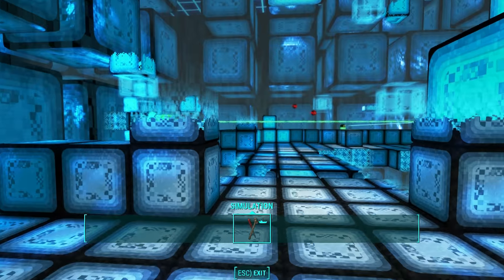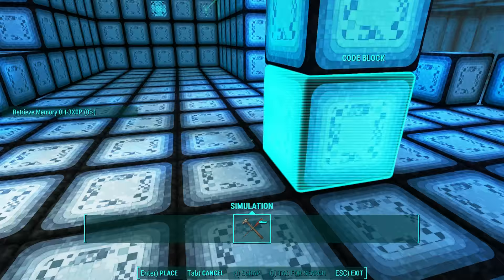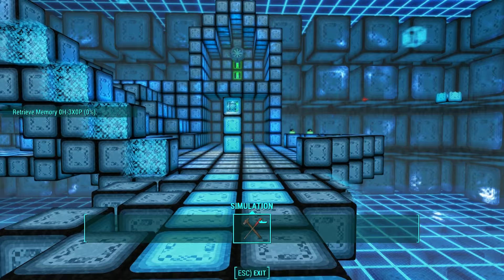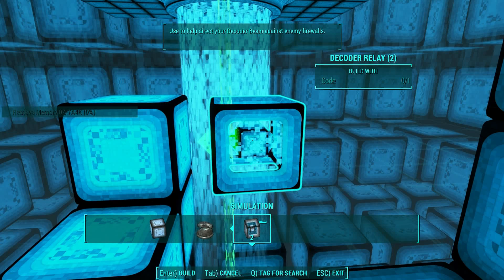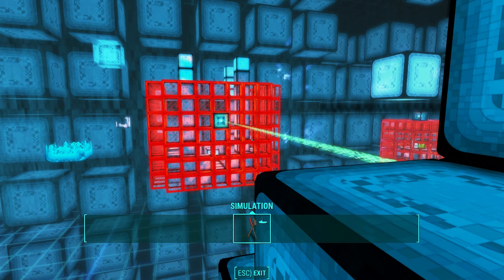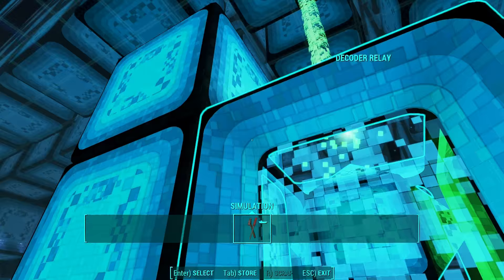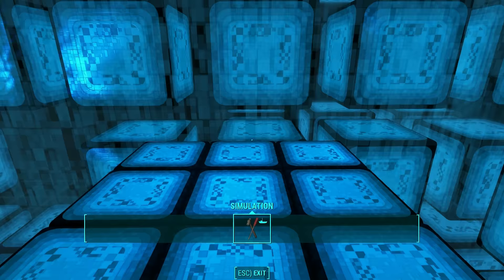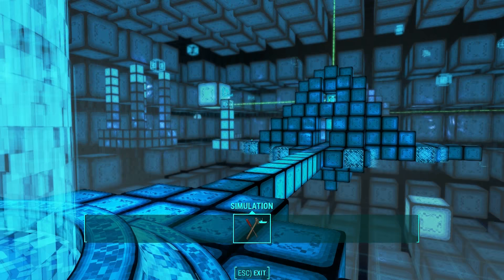DiMA's Memories Puzzle - All 5 Puzzles - Complete Walk-through - Best Left Forgotten Far Harbor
Puzzle 1: 00:24
Puzzle 2: 00:47
Puzzle 3: 01:45
Puzzle 4: 03:50
Puzzle 5: 05:43

This is a walk-through tutorial of all 5 of DiMA's memories puzzles from the Best Left Forgotten Far Harbor quest.